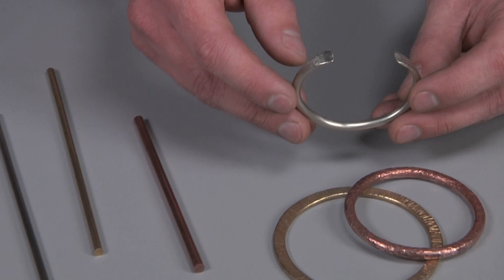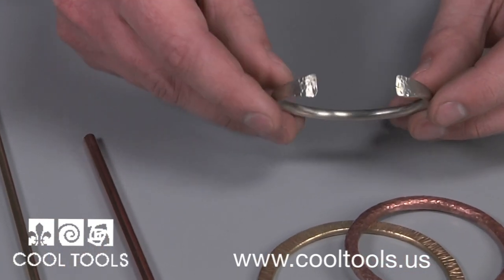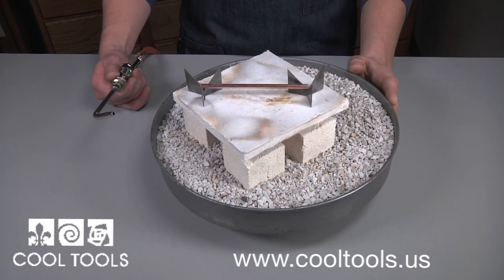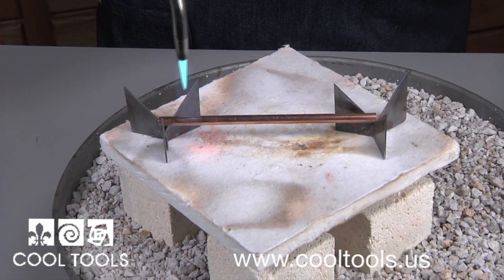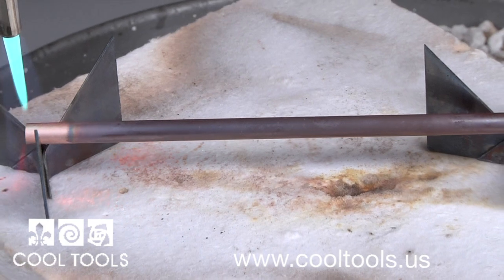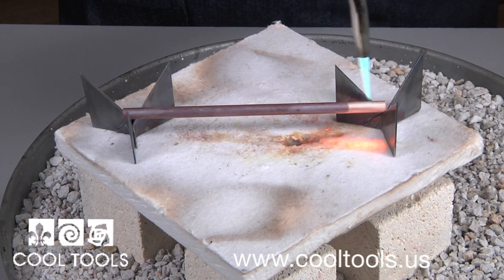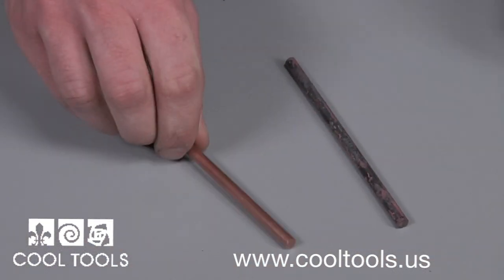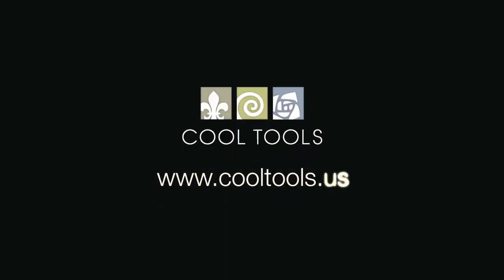Annealing Metal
Working with lower gauge metals can sometimes be difficult while forming, bending and shaping. When creating jewelry, thick metals can take a lot of time and effort to get everything just right. In this tool demo, learn how to anneal your metals, to make working with thick metal easy.